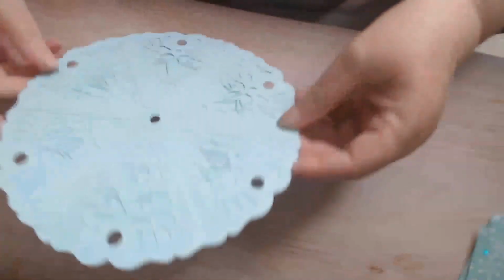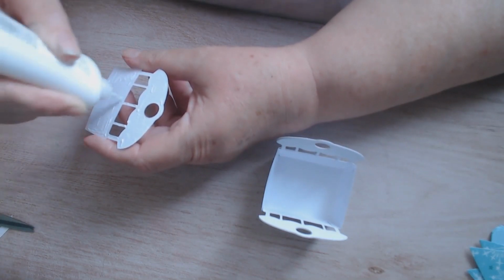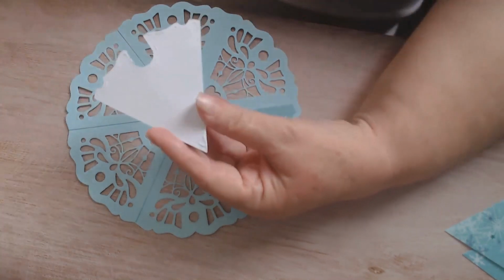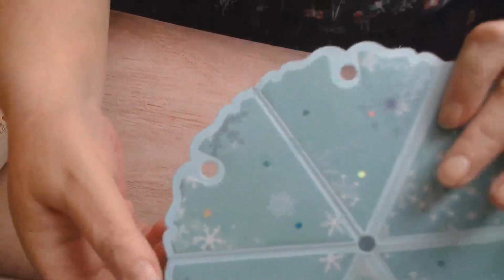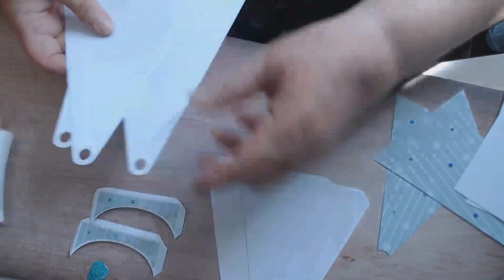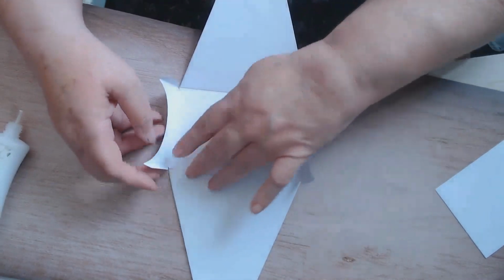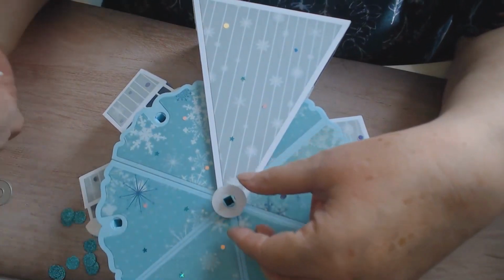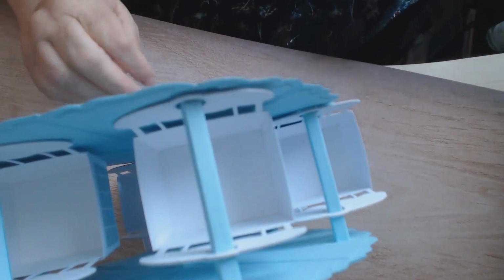Fantastic Ferris Wheel Die Set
Tutorial on how to put together